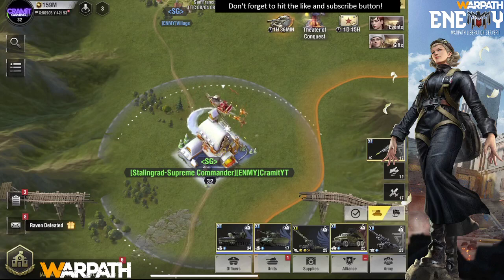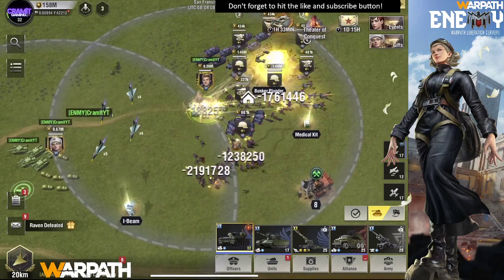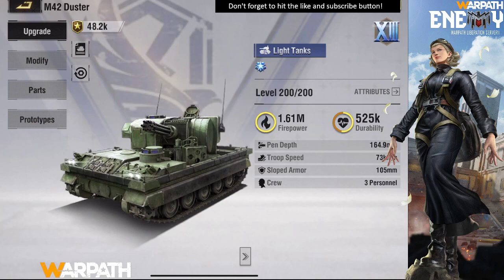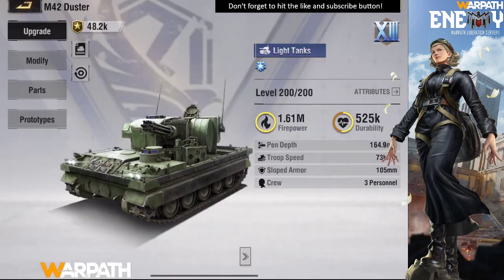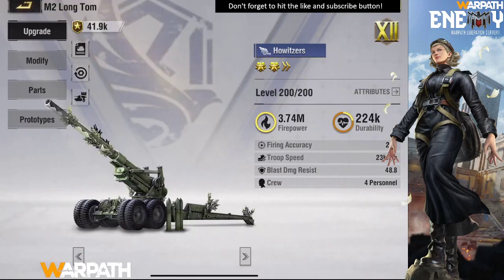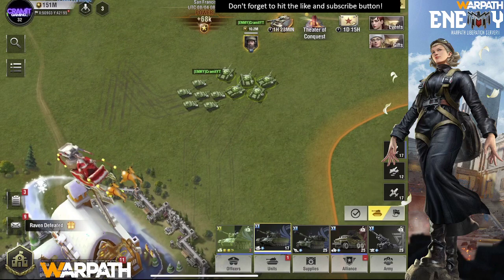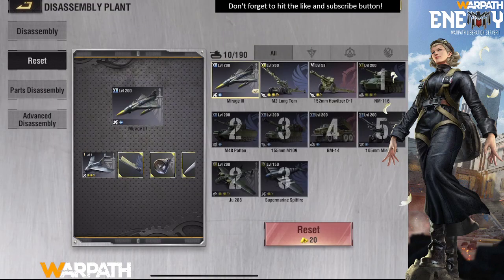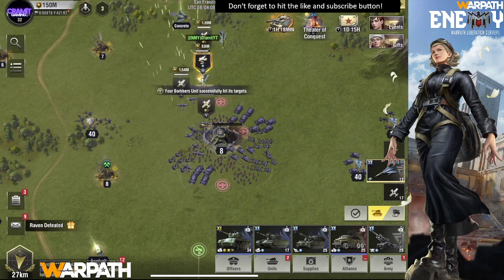Modern Units Preview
Here are some examples of what i have